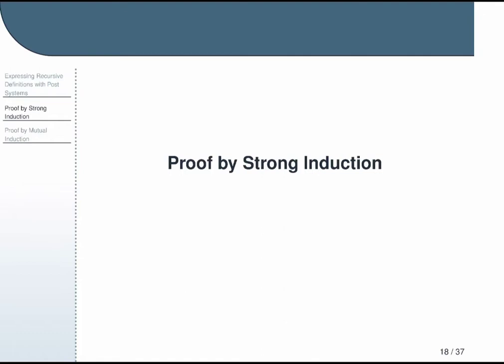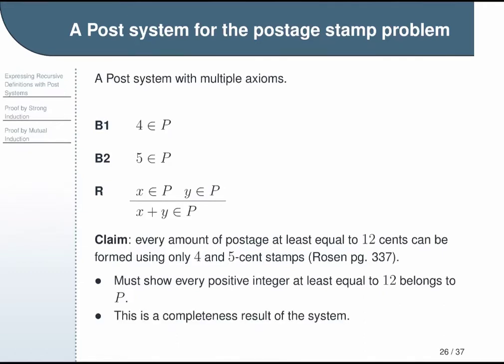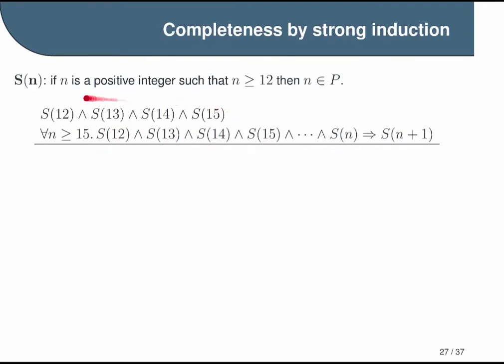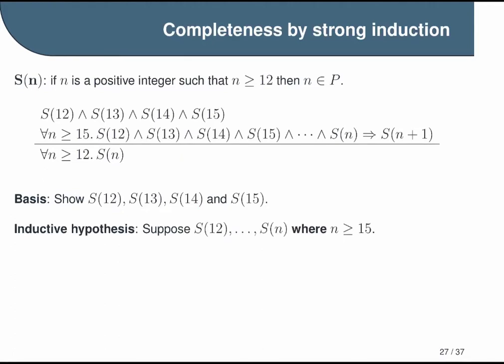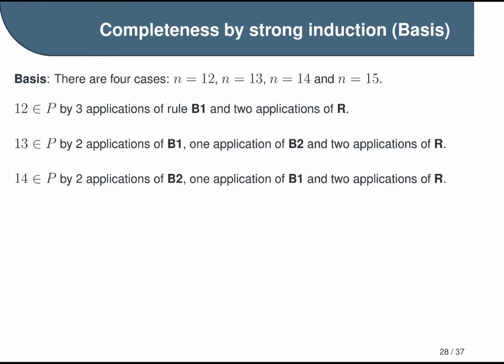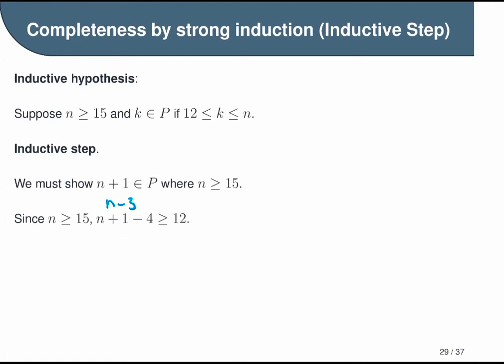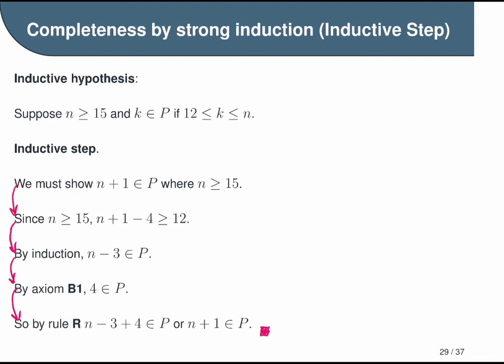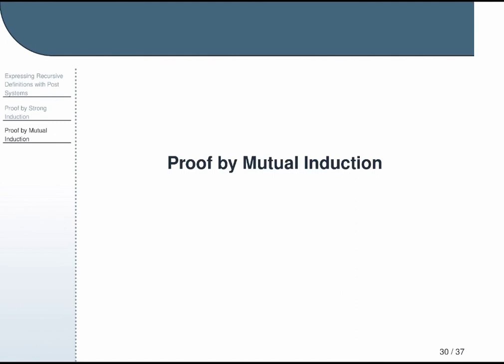Strong Induction Example: Postage Stamp Problem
This video walks through a proof of the completeness of a Post System representing the "postage stamp problem." The proof uses strong induction with multiple base cases.